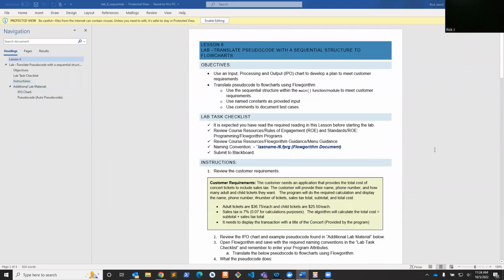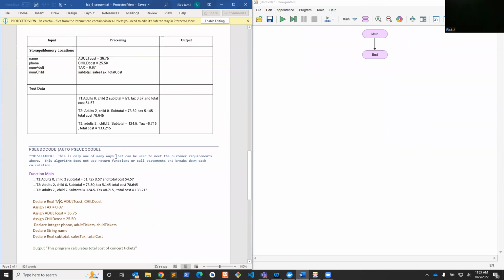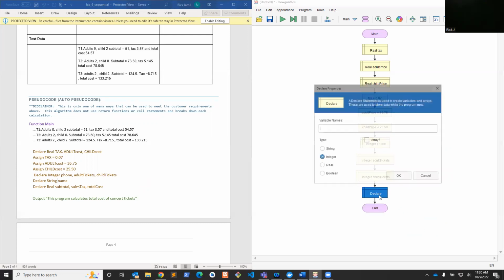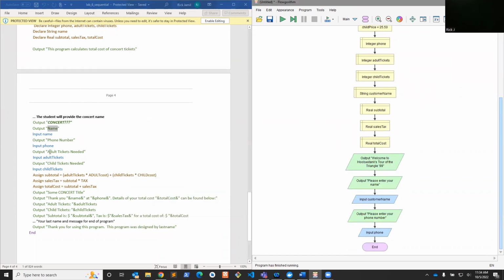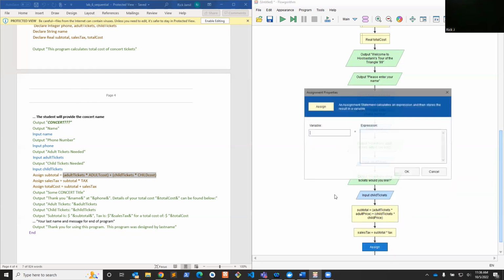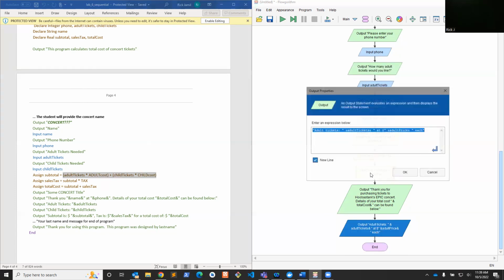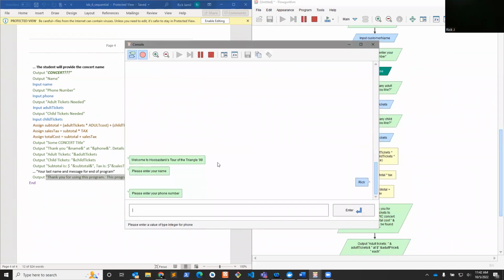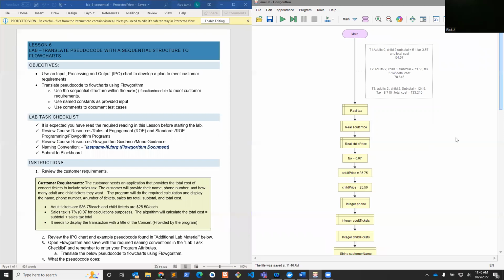CTI 110 Lesson 6 Flowgorithm Sequential Structure Concert Run Through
A run-through of a Flowgorithm lesson. Covers creating inputs, processing and displaying output.